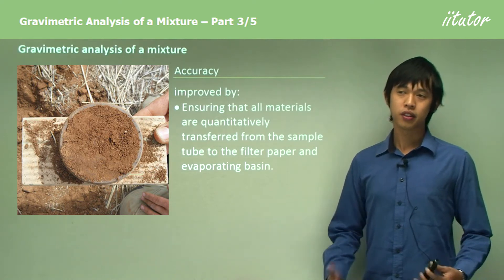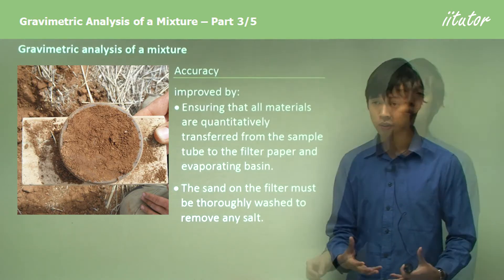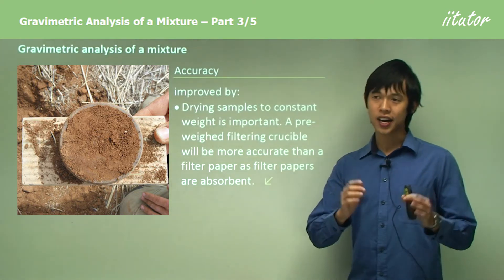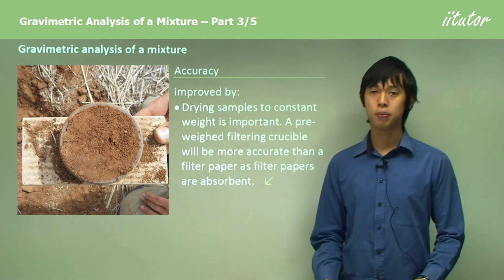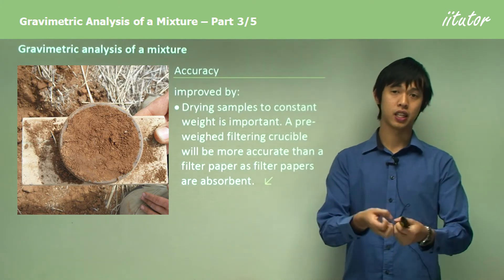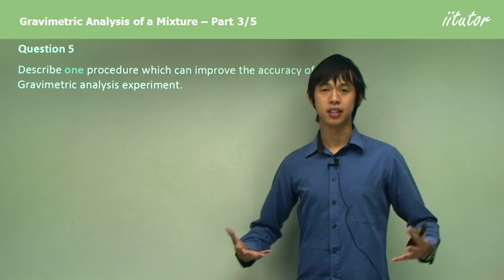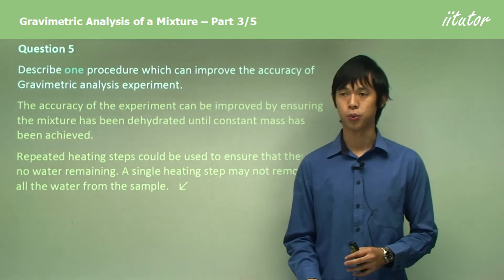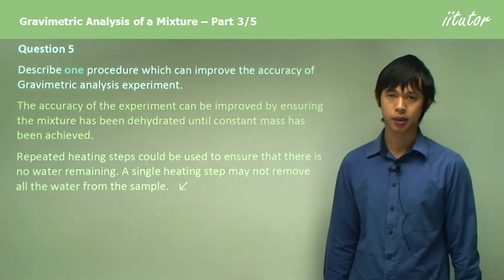💯 An Ultimate Guide to Gravimetric Analysis of a Mixture, Accuracy Improvement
Accuracy
improved by:
• Ensuring that all materials are quantitatively transferred from the sample tube to the filter paper and evaporating basin.
• The sand on the filter must be thoroughly washed to remove any salt.
• Splattering of salt during evaporation must not occur; a weighed clock glass may be needed to prevent mass loss.
• Drying samples to constant weight is important. A pre-weighed filtering crucible will be more accurate than a filter paper as filter papers are absorbent.

Question 5

Describe one procedure that can improve the accuracy of the Gravimetric analysis experiment.

The accuracy of the experiment can be improved by ensuring the mixture has been dehydrated until the constant mass has been achieved.
Repeated heating steps could be used to ensure no water remains. A single heating step may not remove all the water from the sample.